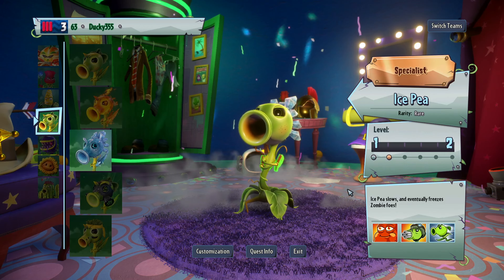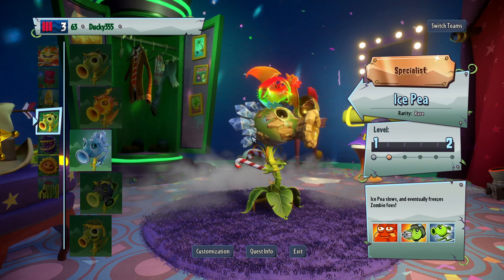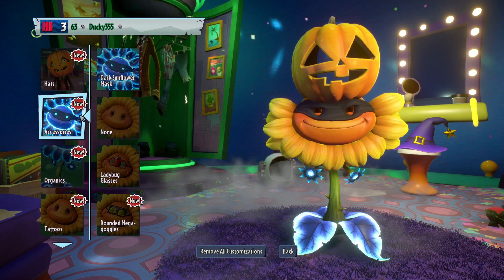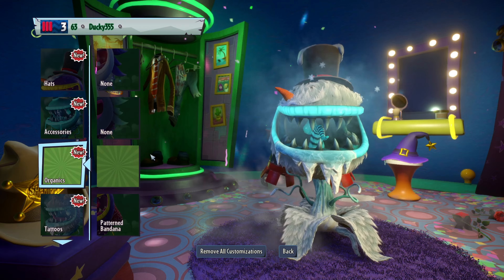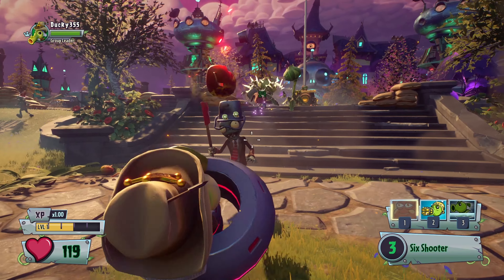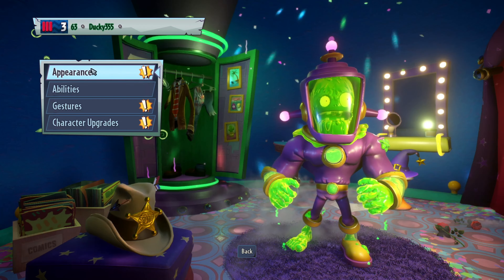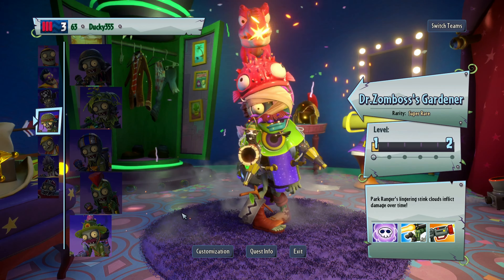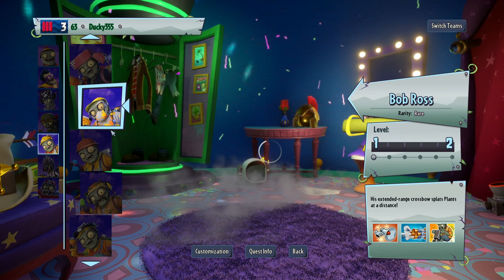I broke plants vs zombies gw2.....